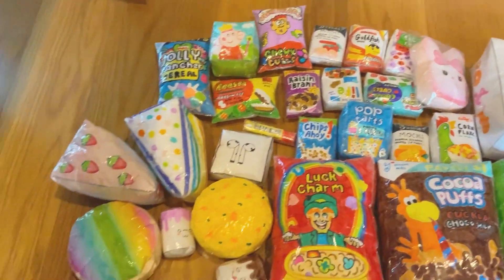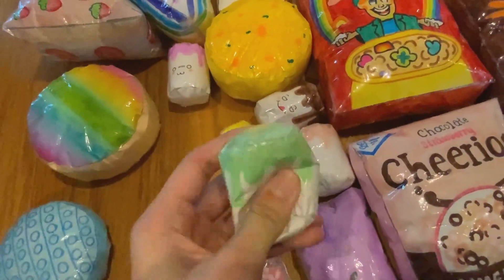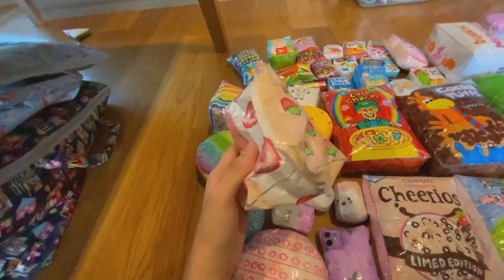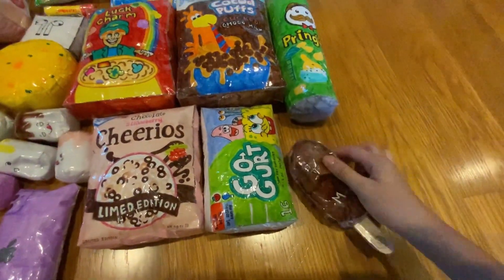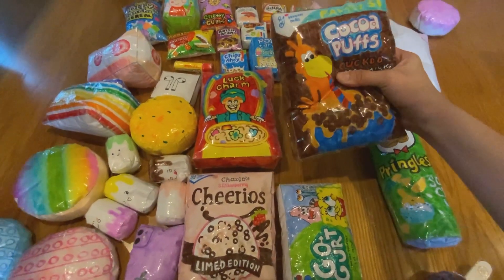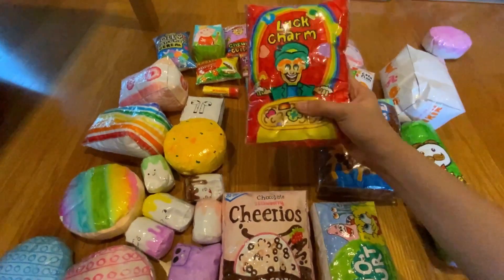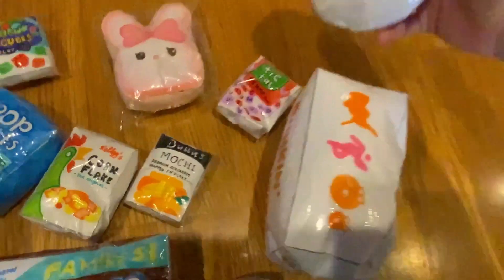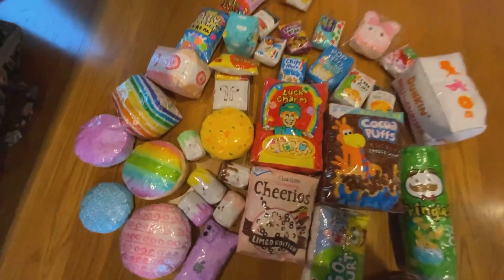Paper squishy collection update itsproudd